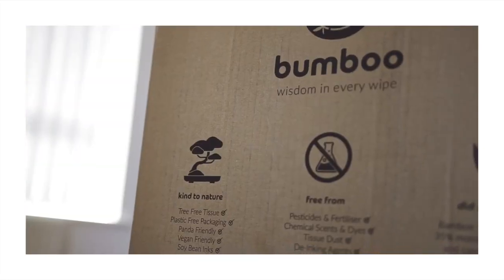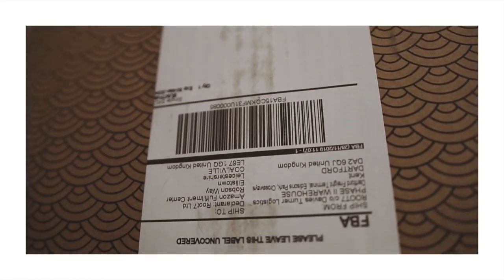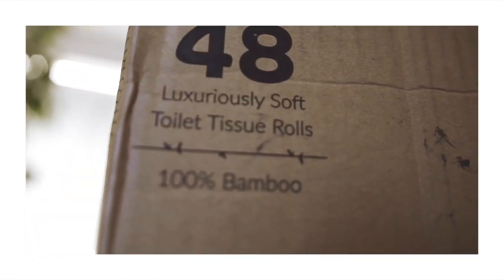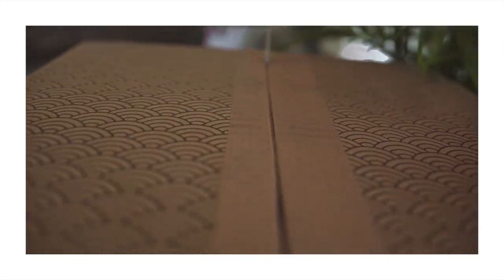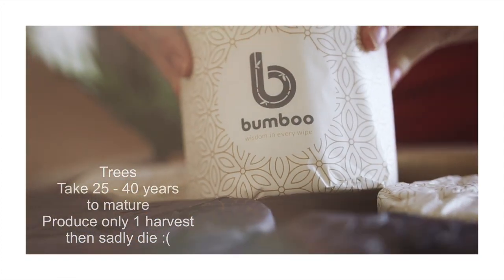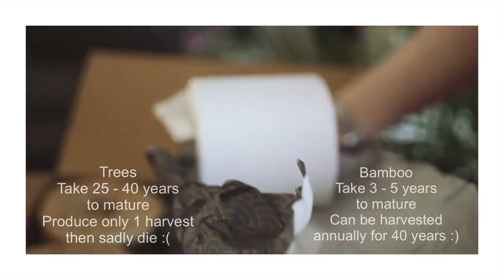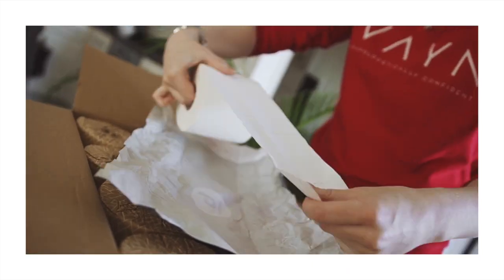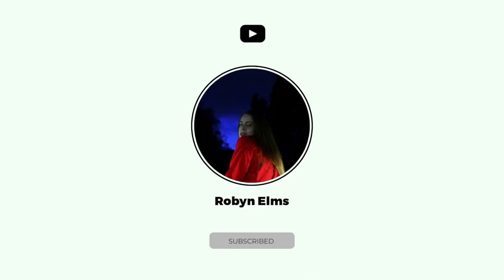Is Bamboo Toilet Paper by Bumboo The Best TP In The World?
(open me)

Video showcasing and reviewing the eco friendly bamboo toilet roll from Bumboo.

THE BENEFITS OF BAMBOO LOO ROLL FROM BUMBOO:

1) Benefits of Bamboo:
- Rapidly renewable
- Hypoallergenic
- Sustainability sourced
- FSC certified
- Produces 35% more oxygen than trees and absorbs up to 12 tonnes of CO2 per hectare a year

2) Kind to nature:
- Tree free tissue
- Plastic free packaging
- Vegan friendly
- Soy bean inks

3) Buy one, plant one:
- For every box purchased, they plant a tree through Eden Reforestation Projects

4) Every roll:
- Extra long - 300 sheets
- Beautifully soft yet strong
- Triple ply
- Hand wrapped

5) Also:
- They’ve recently brought out a pack with loo roll without the individual wrapping for each loo roll (link below)
- Sourced in China then shipped via the sea to the UK (more eco friendly than air freight)
- Each roll lasts for ages and isn’t as expensive as you might think (I have frequent trips to the loo and I’ve had my box of 48 for just over 2 months and still have 30 left, so I’ve used about 9 a month, around £7 a month)

ALTERNATIVES TO BUMBOO TOILET PAPER

CONNECT

RECOMMENDATIONS / DISCOUNTS (A - Z)

- Abel & Cole* / Organic fruit & veg delivered to your door (4th Box FREE with code: 4THBOX)/
- Deliveroo / Both of us will get £10 off our next 4 orders /
- Octopus Energy* / 100% renewable energy (£50 credit for homes, £100 for businesses) / use this link: share.octopus.energy/sand-burn-767
- Tickr* / Impact Investments / £10 sign up credit + 1 tree planted / code: robyne1864 / tickr.co.uk
- TopCashback* / £5 sign up bonus /
- Uber Eats / Take away delivered to your door / £10 credit on your first order / code: eats-robyne1053ue / download the Uber Eats app

MUSIC

Thank you to the artist for the music featured in this video.

I always give my honest opinions on the products or services I use in my videos to allow you to make a better informed decision on whether to buy them yourself. I will always mention when a video is sponsored or I have partnered with a brand. Some of the links I share are affiliate links, which means that at no cost to you I may earn a small commission for my recommendation if you make a purchase via my link. Huge thank you in advance if you do make a mindful purchase via one of my links. It is much appreciated.

Sending lots of peace, love & positivity your way,

Robyn Elms xx